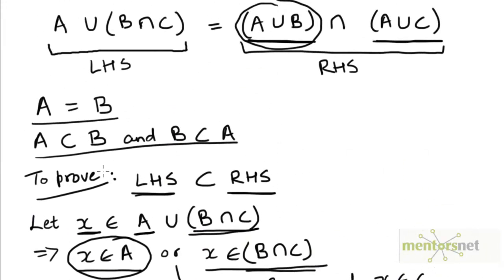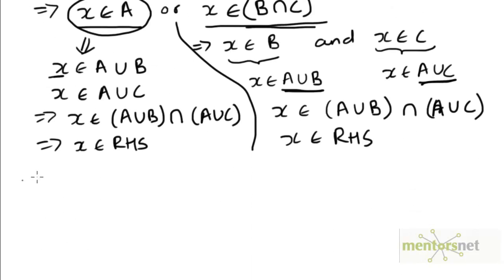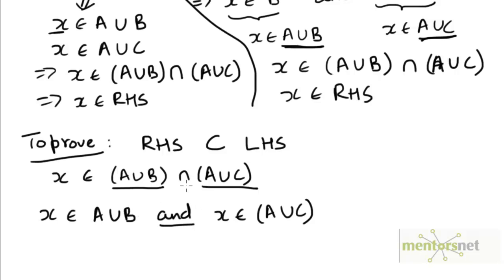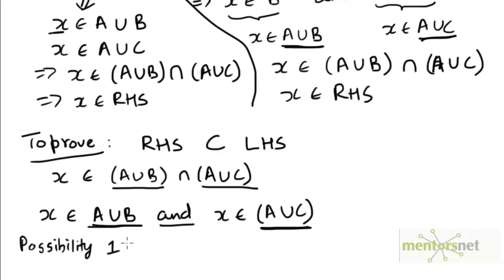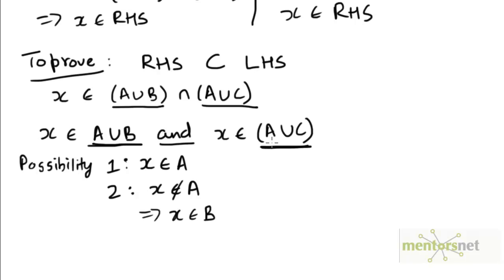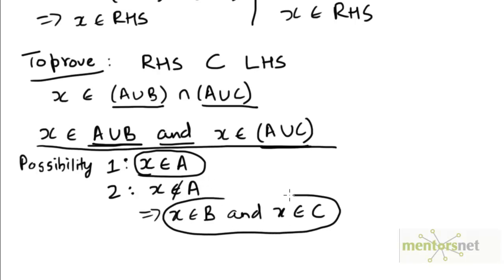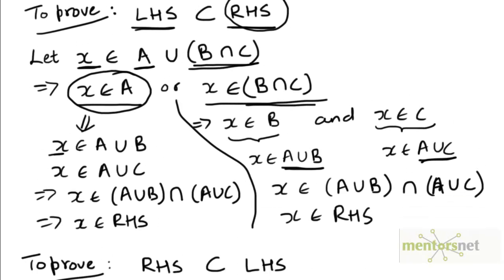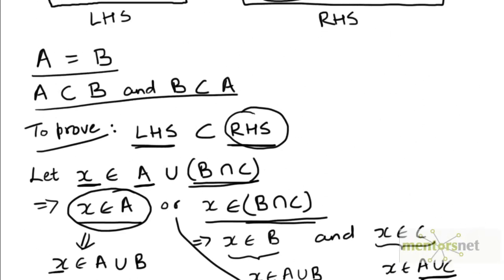52 Distributive Law for Union over Intersection proof using the definition of set equality part2